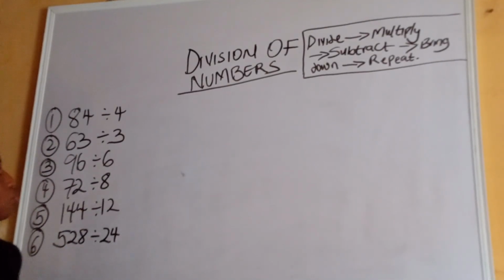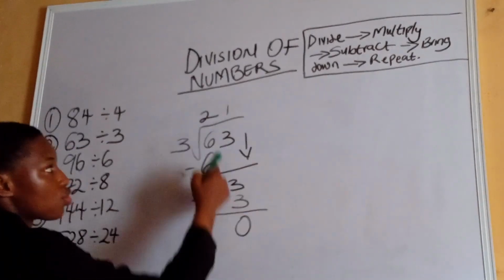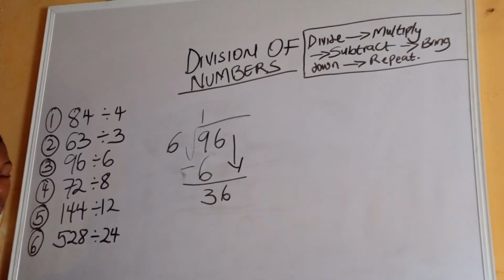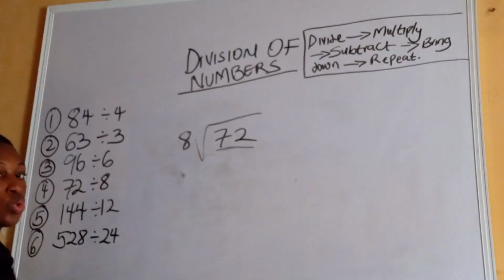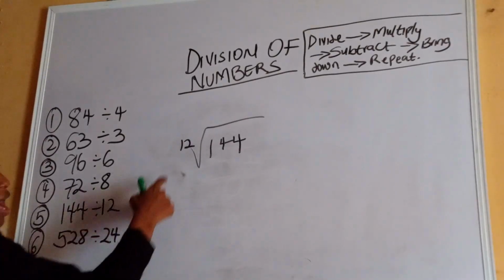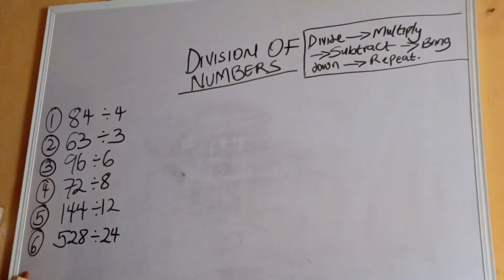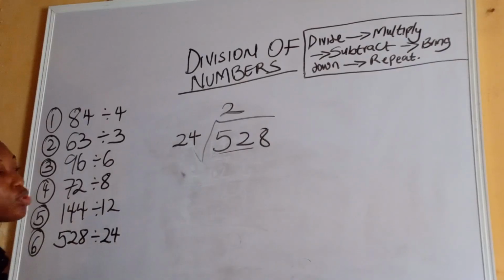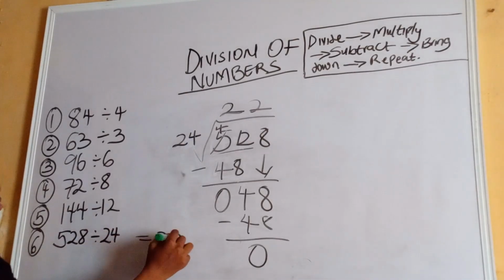Dividing Multi-Digit Numbers Made Easy! (Step-by-Step Full Lesson)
Learn how to divide multi-digit numbers step by step in this easy and beginner-friendly lesson! 🚀 Perfect for Grade 5 & 6 students. Don’t forget to watch till the end and practice along! 📚✨